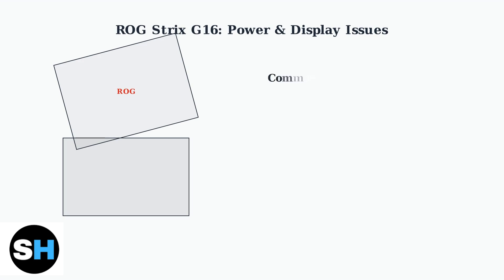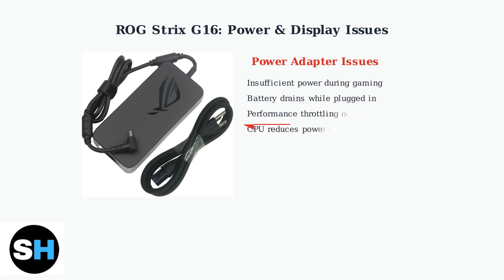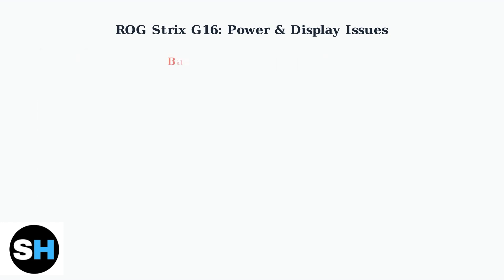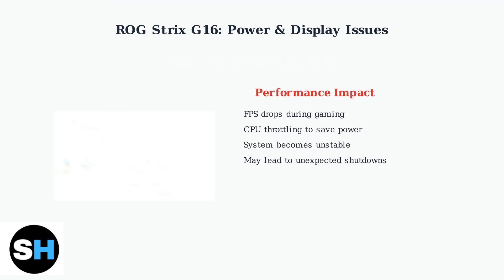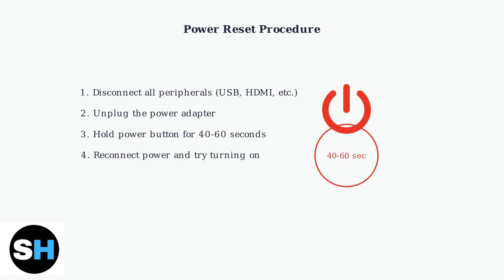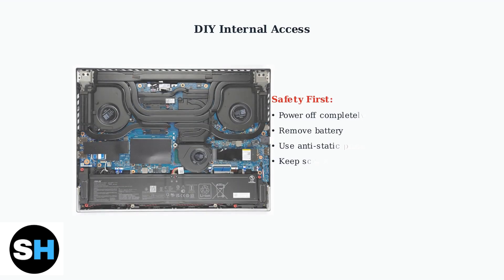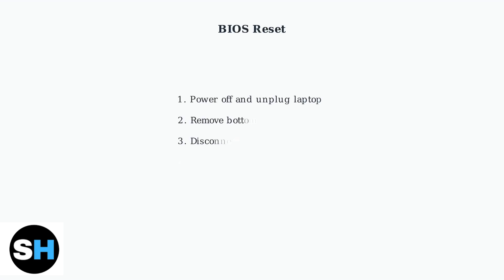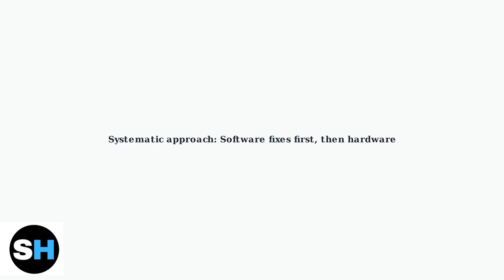ROG Strix G16 Not Turning On – Full Power Fix Tutorial For 2026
In this comprehensive tutorial, we address the common issue of the ROG Strix G16 not turning on. If you're facing power problems with your gaming laptop, this video provides a step-by-step guide to troubleshoot and fix the issue effectively. By the end of this video, you will have the knowledge and tools to restore your ROG Strix G16 to full functionality.